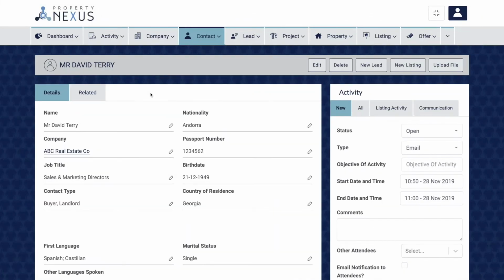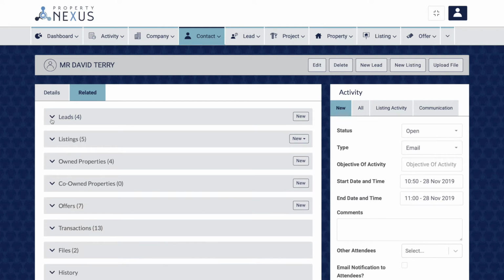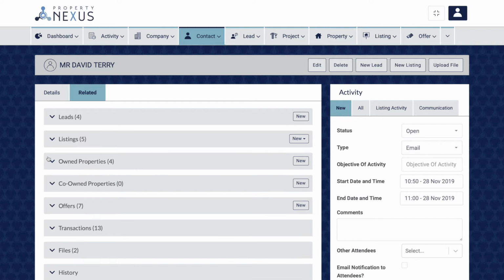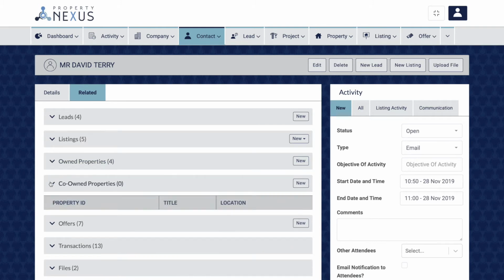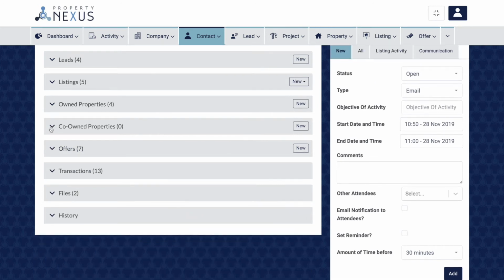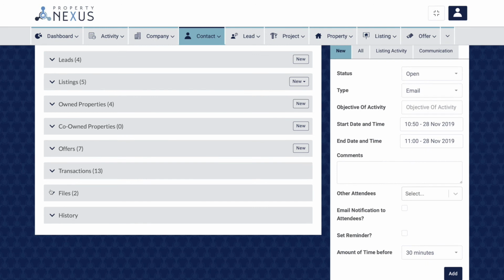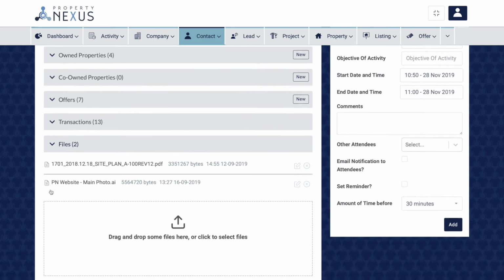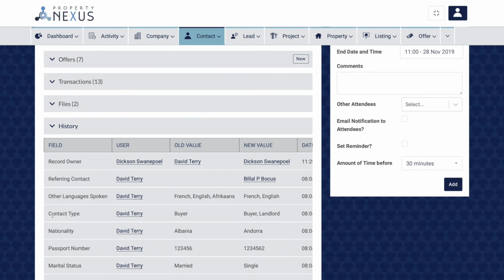Contact - Related records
The Related tab is where you can see which other records are related to this Contact.

The Leads section gives you a record of any inquiries made by this Contact to your company as a Purchaser or Tenant.

The Listings section is there you can see all the Listings that this Contact owns or owned in the past.

The Owned and Co-Owned Properties sections are only for the Developers CRM and show you if this contact is the current Owner or Co-Owner of a Property record.

The Offers section shows you if this Contact has made any offers on Listings or received any Offers on Listings that they own.

The Transactions section shows you if this Contact has any Transactions with your company as either a Buyer, Seller, Tenant or Landlord.

The Files section allows you to upload, edit the name of and delete files. It also serves as a database of all the documents that you want to save to this Contact like passport copies, proof of address and other related documents.

The History section shows you the manual changes that have been made to fields so that you can track previous field data.